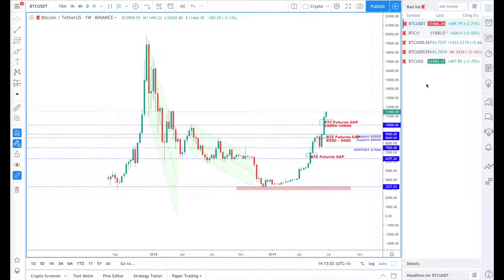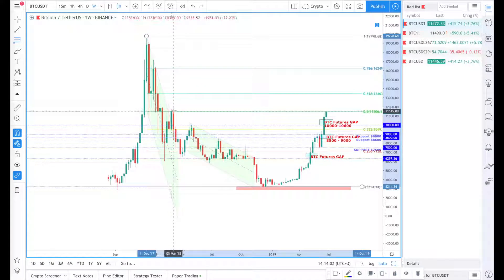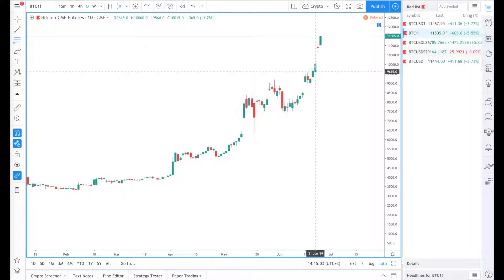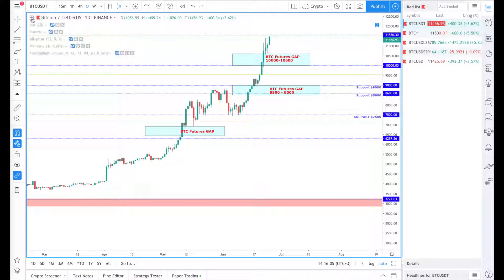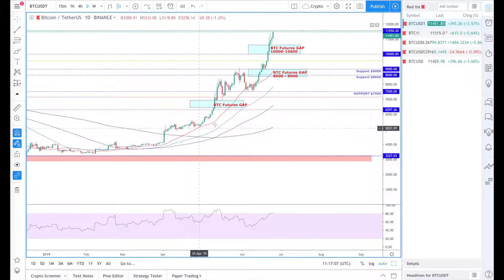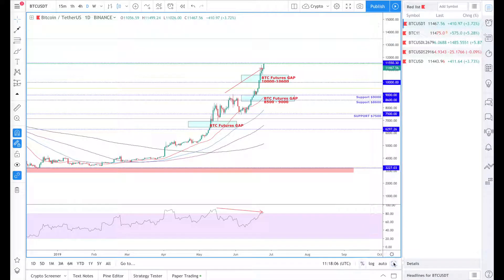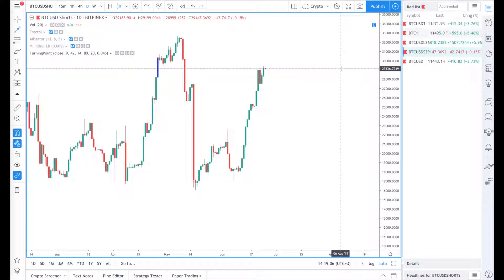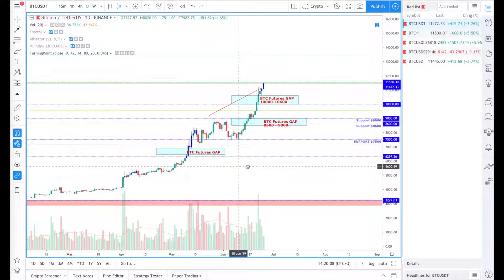Weekly Bitcoin price analysis 25th June, 2019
Weekly video series of Bitcoin price technical analysis by Wunderbit Trading.

WUNDERBIT
We are a fintech company that strives to facilitate the real world use of cryptocurrencies through a number of products and solutions (incl. Trading, Commerce, Brokerage, OTC). We are a licensed, accredited, and regulated financial institution that allows its clients to buy and sell Bitcoin safely and securely.